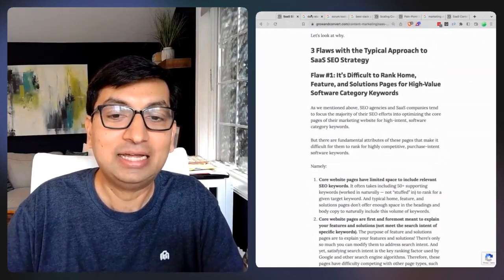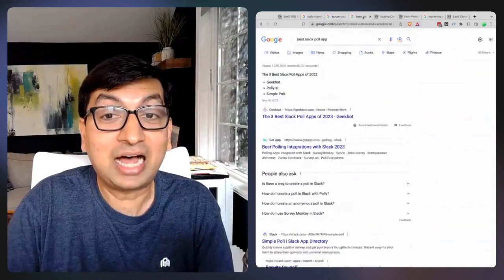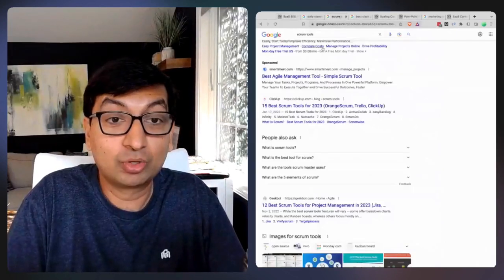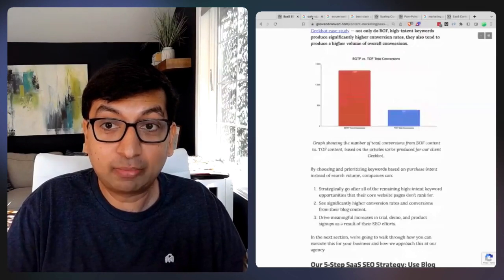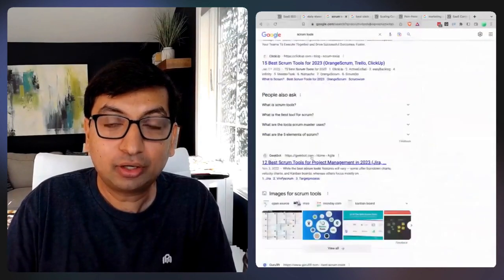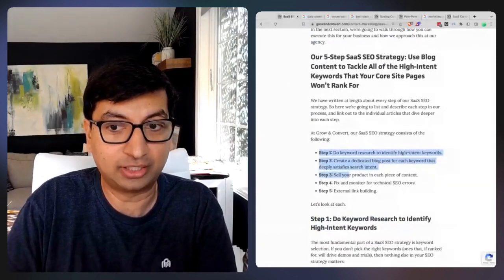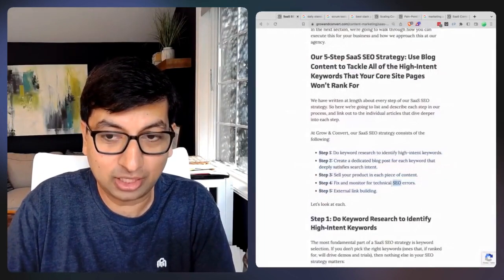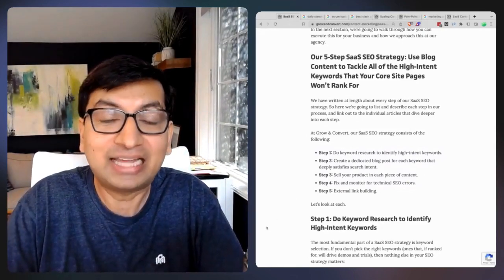How to Build a SaaS SEO Strategy That Drives Product Signups or Demos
In this video, we share 3 common mistakes companies make when it comes to doing SEO for a SaaS business. Then we share our solution to fix those mistakes and our process for using SEO to drive conversions from content. We share one of our clients Geekbot as an example in the video and discuss how our SEO process applies to their business.

SaaS SEO Strategy: A 5 Step Process to Drive Signups and Traffic
Pain-Point SEO: How to Produce SEO Content That Drives Conversions
SaaS Content Writing: How to Write Content That Gets Leads & Signups
Scaling Content: Expanding from Bottom of Funnel Content to Top of Funnel (Geekbot Case Study)

Sections in the video:
0:00 Intro: How to build a SEO strategy that drives signups not traffic
0:28 What companies typically do for SaaS SEO
1:11 Why the typical approach to SaaS SEO is flawed
1:33 SaaS company example: Geekbot
3:21 #1 flaw: If you only optimize your homepage for keywords, you limit the keywords you can target
3:59 #2 flaw: Trying to rank for multiple keywords with one page
4:18 #3 flaw: Blog is not used for conversion focused SEO
4:42 SEO conversion data from Geekbot
5:08 Step 1: Figure out keywords to focus on
5:41 Step 2: Create dedicated posts/pages for these keywords
6:15 Step 3: Sell your product
7:27 Recap of SaaS SEO Strategy